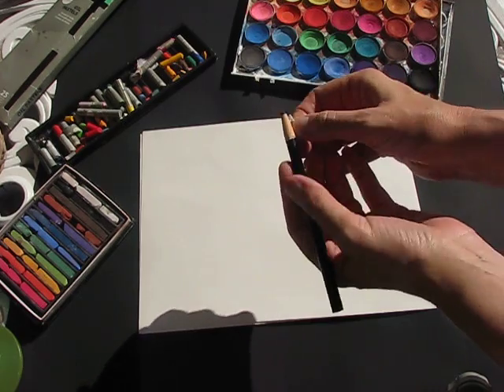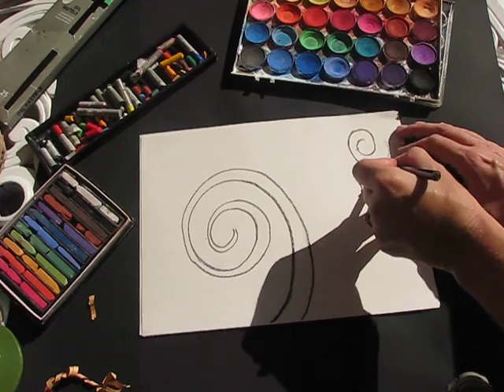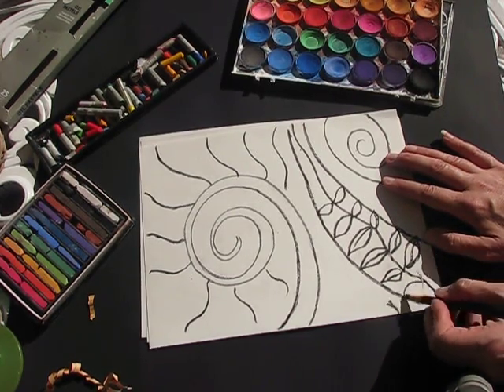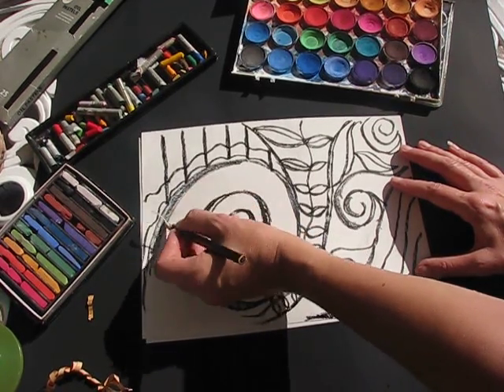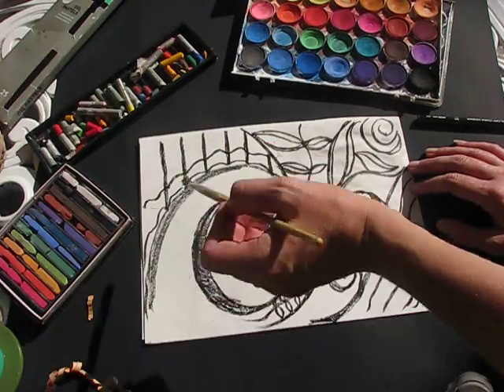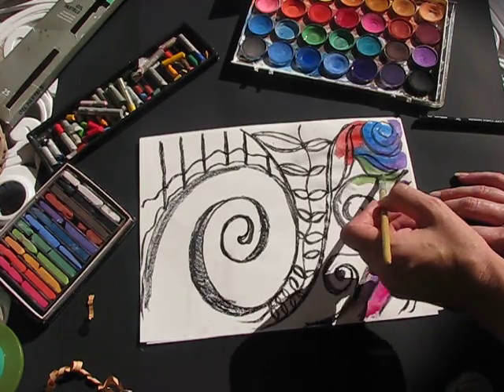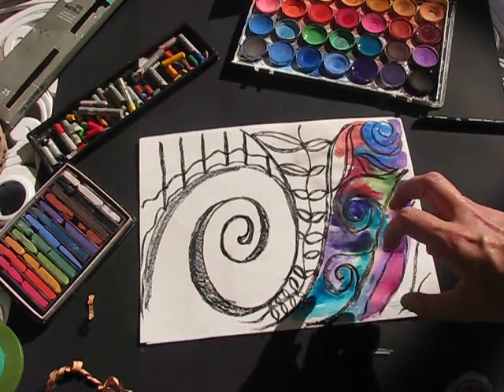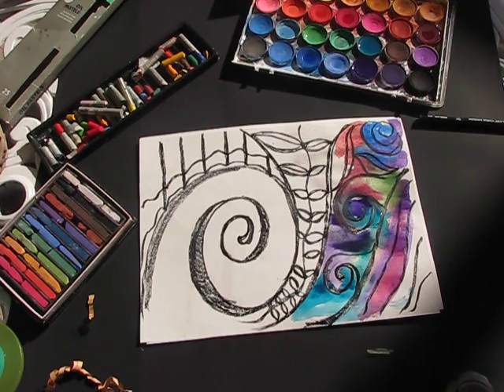Koru Spiral Plants by Lorri Part 1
Inspired by New Zealand artist, Raewyn Harris. Students learn to draw organic plant like shapes and spiral ferns. Objective is to use wet on wet painting technique followed by chalk pastel blending for a velvety finish.